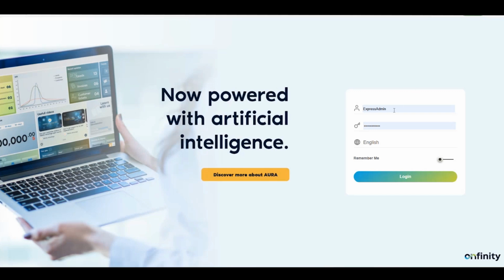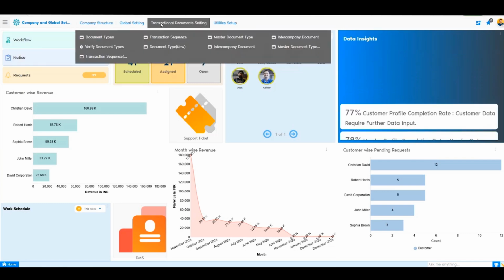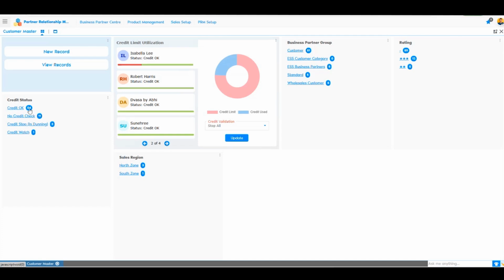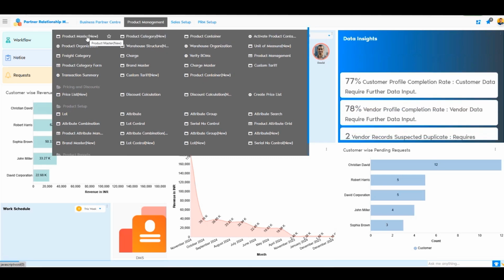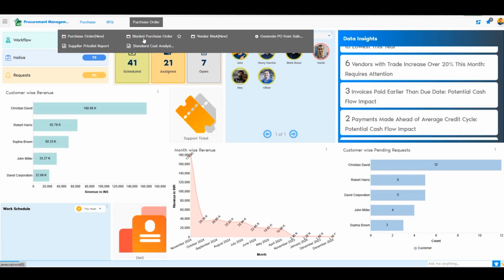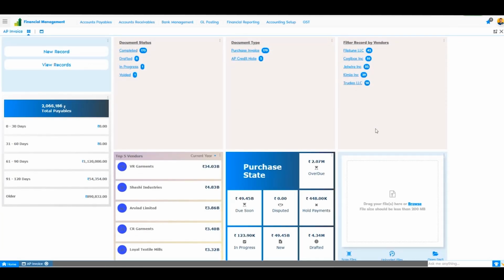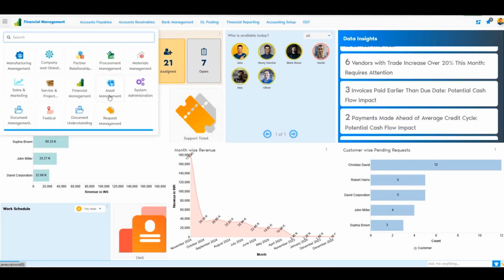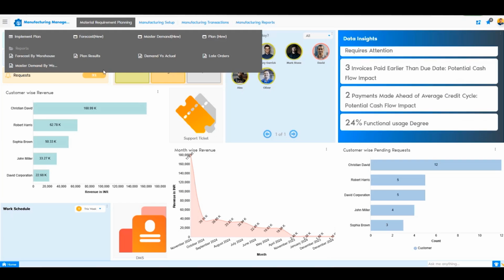Open Source ERP Demo: Exploring Onfinity Core Functionalities and Modules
Watch a complete overview of Onfinity 6.0, a multi-organization ERP system designed for growing businesses. This demo shows how invoice automation AI, intelligent document processing, and manufacturing cost tracking work in a real environment.

Onfinity handles complex financial workflows, multi-entity operations, and automated invoice capture. Whether you manage vendor payments, track manufacturing costs, or need centralized financial control across multiple organizations, this overview walks you through core capabilities.

Finance teams processing invoices and vendor payments
Manufacturing companies tracking production costs and material flow
Organizations managing multiple legal entities and currencies
Procurement teams handling purchase orders and vendor management
Decision-makers evaluating ERP solutions for their business

Mosaic dashboard customization for role-based views
Multi-organization and multi-tenant setup
Invoice automation with AI and intelligent document processing
Customer and vendor master configuration with credit management
Purchasing workflows from requisition to payment
Sales and CRM functionality for opportunity management
Financial management including accounts payable and receivable
Manufacturing module with production costing and tracking
Fixed asset management and field service scheduling
User rights management and workflow automation

The video covers how Onfinity connects purchasing, sales, inventory, and finance into one system. You'll see how invoices can be uploaded as PDFs and automatically processed, how costs flow through manufacturing operations, and how multi-organization structures work without manual reconciliation.

Book your personalized demo with our team to see how Onfinity handles your specific workflows:

EXPLORE MORE

TIMESTAMPS

00:00 Introduction and Onfinity 6.0 overview
02:15 Mosaic dashboard and role-based customization
04:30 Multi-organization and global settings
07:45 Customer and vendor master management
10:20 Purchasing module and procurement workflows
13:00 Sales, CRM, and commission management
15:30 Invoice automation and AP processing
18:45 Manufacturing module and cost tracking
21:00 Financial reporting and accounting setup
23:15 System administration and workflow automation